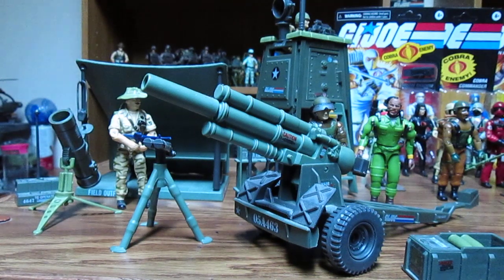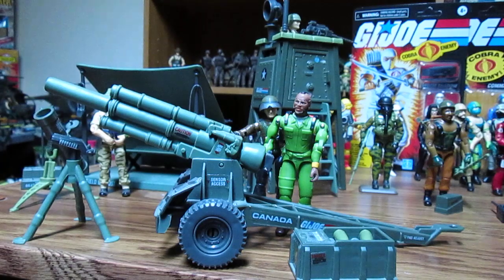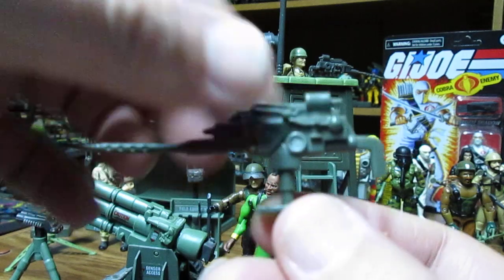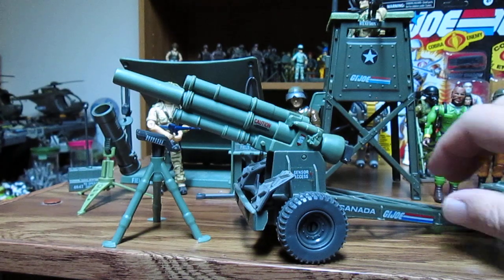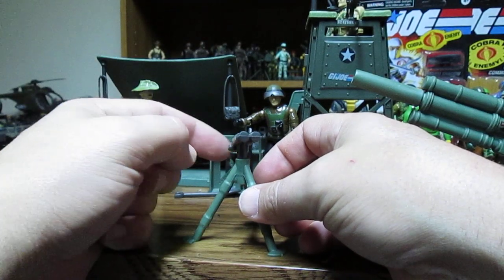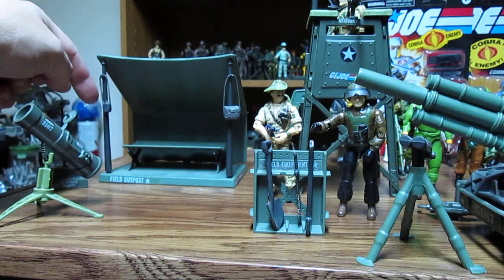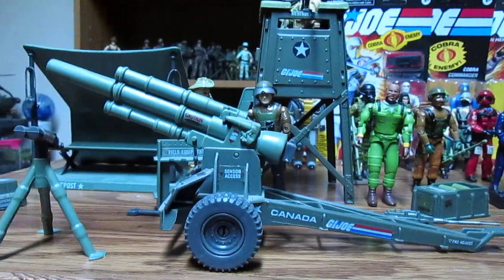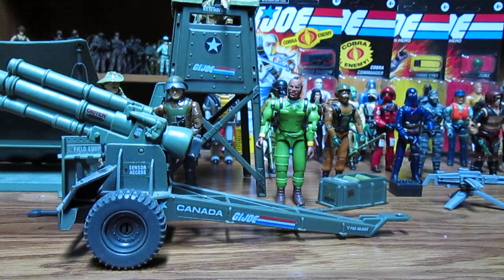G.I.Joe 1984 Mountain Howitzer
G.I.Joe Mountain Howitzer Bivouac Watch Tower